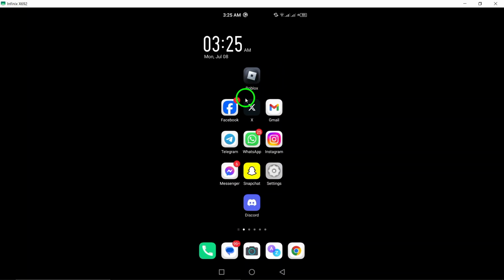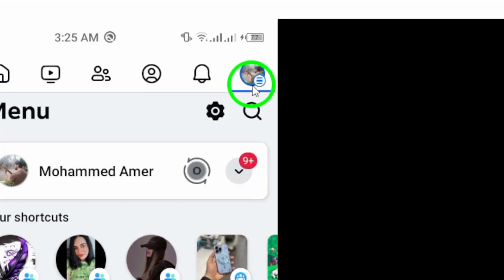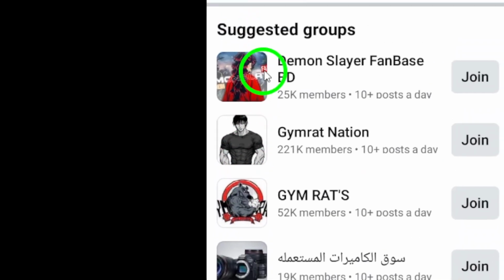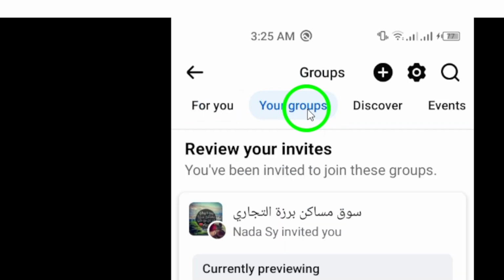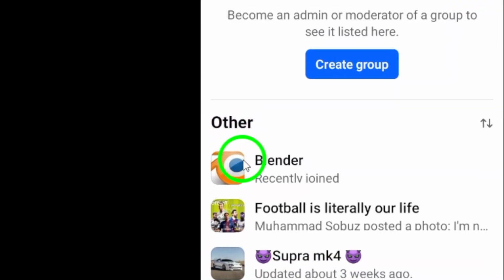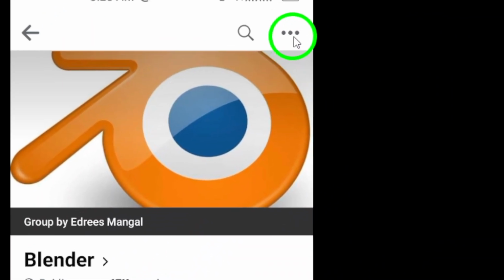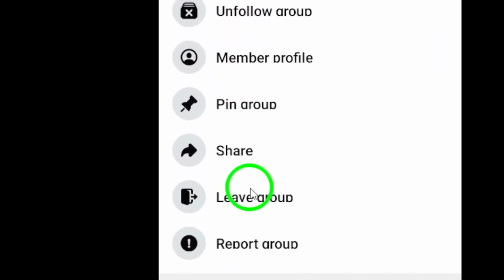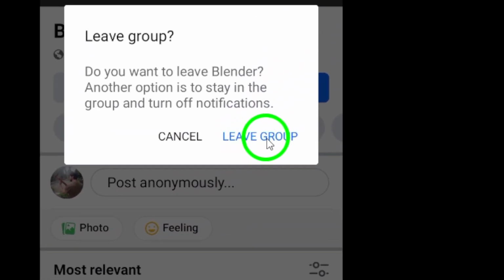How to Leave A Group You've Joined On Facebook (Updated)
Learn how to easily leave a group you've joined on Facebook with this step-by-step tutorial on an Android device.

Steps:
1. Open Facebook app on your android device.
2. Tap the three horizontal lines at top right.
3. Tap on "Groups".
4. Tap "Your Group".
5. Tap the group you want to leave.
6. Tap the three dots at top right.
7. Tap leave group then confirm your step.

End: Follow these simple steps to exit any group on Facebook and declutter your feed.